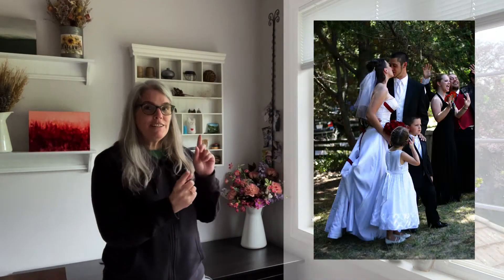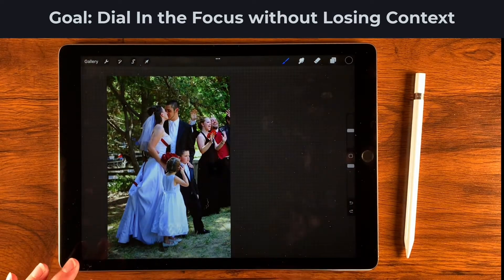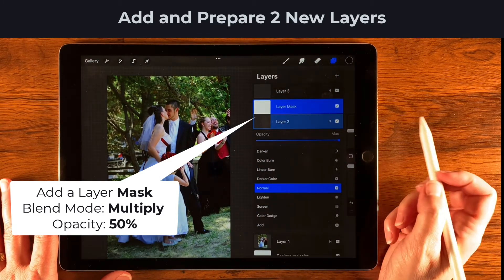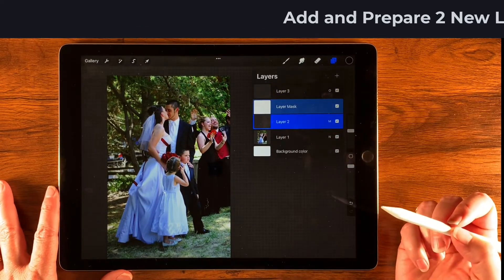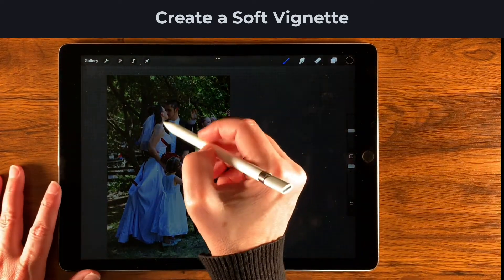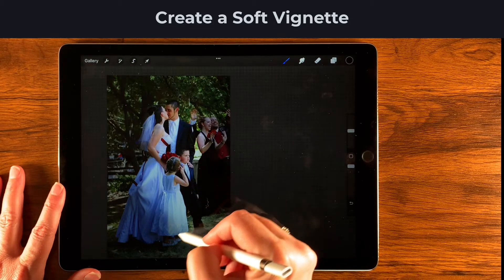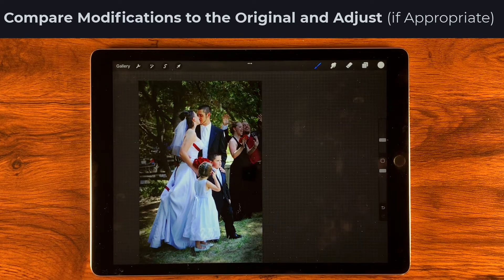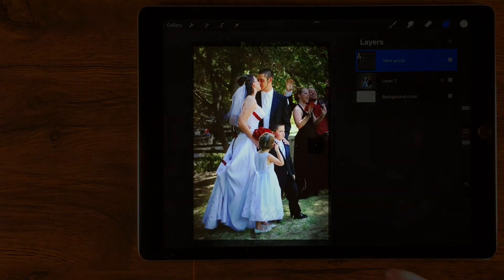Photo Retouching in Procreate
In this video, learn how to dial in the focus of your photos via digital "dodging and burning." We'll explore a non-destructive method to darken and lighten targeted areas of a photo. The technique is a good one for adding drama and emphasis.

PSST--YOU MAY LIKE...
Our collection of freebies (And seriously, I highly recommend downloading the Essential Brushes as well as the Monochrome color palette!)

VIDEO CHAPTERS
0:00 Tutorial Overview and Background
1:31 Add and Prepare Two New Layers
2:28 Create a Soft Vignette
3:13 Add Some "Light" to the Scene
4:26 Compare and Adjust (as Applicable)

I hope you've enjoyed hanging out with me. Also, pick up some freebies over on my

Meanwhile, my wish for you is that your days are amazing.  😊